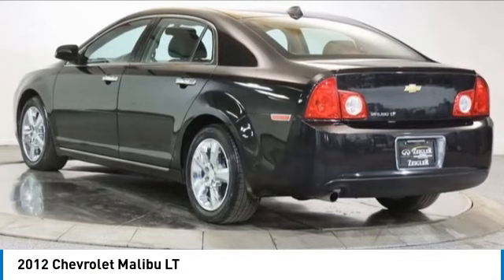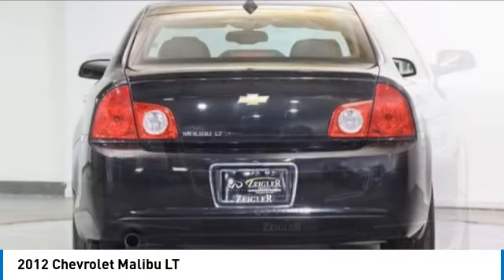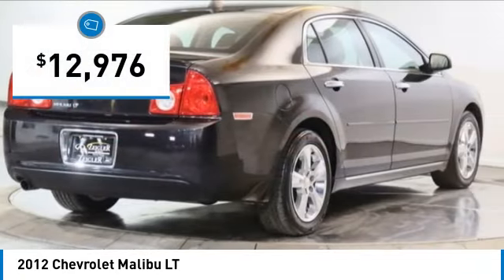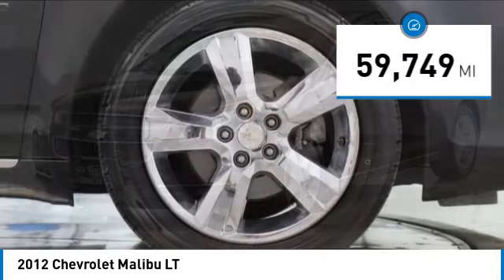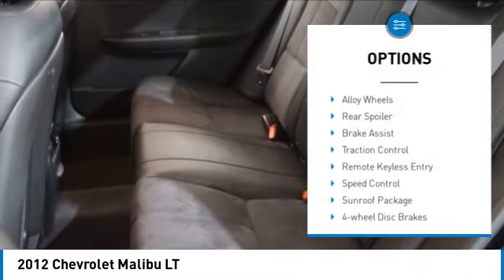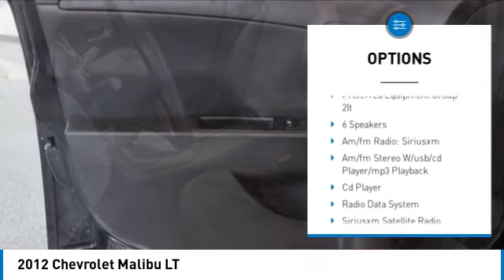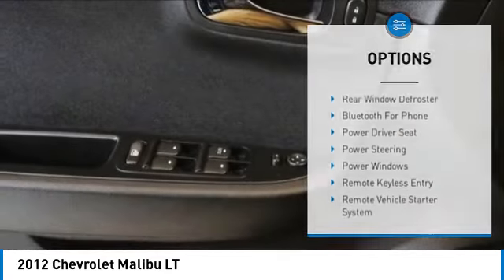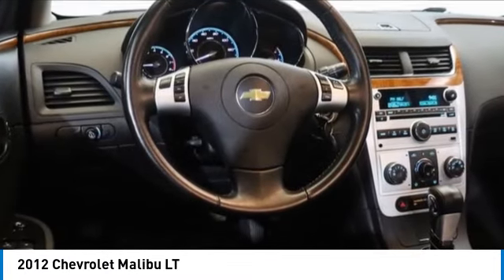2012 Chevrolet Malibu PS3164A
2012 Chevrolet Malibu LT

2012 Malibu Chevrolet LT 2LT Black Granite Metallic ONLY 2 OWNERS!!, 59749 MILES!!!, Ebony w/UltraLux Seat Trim, 17 Chrome-Tech Aluminum Wheels, 6 Speakers, Auto-Dimming Inside Rear-View Mirror, Bluetooth For Phone, Carpeted Trunk Mat, Heated Driver & Front Passenger Seats, Preferred Equipment Group 2LT, Remote Vehicle Starter System, SIRIUSXM Satellite Radio, Speed control, Sunroof Package, Tilt-Sliding Power Sunroof.brbrOdometer is 70311 miles below market average! 22/33 City/Highway MPGbrOur Family, serving your Family the ultimate automotive experience. You can also reach INFINITI of Hoffman Estates any time by filling out our contact form or calling us. The entire staff at INFINITI of Hoffman Estates looks forward to serving you! Online price does not include sales tax, title, doc, or any installed hard adds or dealer accessories and New Car Online Price includes applicable Manufacturer rebates. We offer shipping to all 50 states. We will even ship your trade back to us. Because of the high demand for used/new car inventory please call for availability. The vehicle may show on the website and not be in stock . The value of used vehicles varies with mileage, usage and condition. Book values should be considered estimates only.brbrReviews:br  * If youve been wanting to come back to a domestic sedan, but felt the quality, styling and features just werent there, the 2012 Chevrolet Malibu is your ticket back to the good old days. Long-legged occupants will appreciate the Malibus generous legroom both front and rear. Source: KBB.combr  * Strong V6; comfortable ride; strong brakes; quiet cabin; simple controls. Source: EdmundsbrAwards:br  * JD Power Initial Quality Study, JD Power Dependability Study   * 2012 IIHS Top Safety Pick   * 2012 KBB.com 10 Best Green Cars   * 2012 KBB.com 10 Most Comfortable Cars Under $30,000